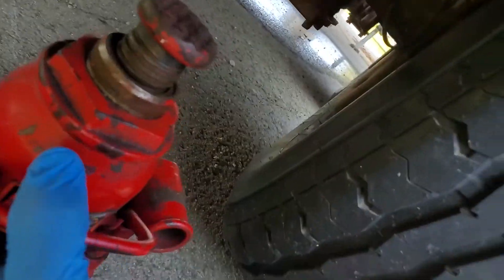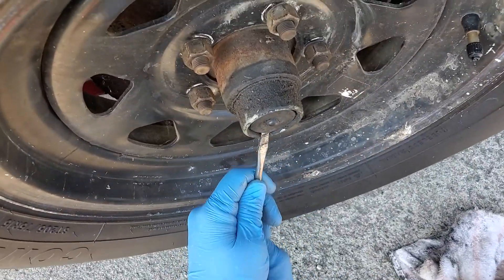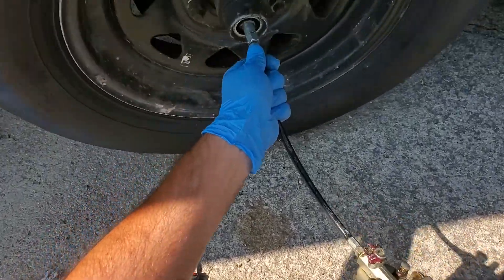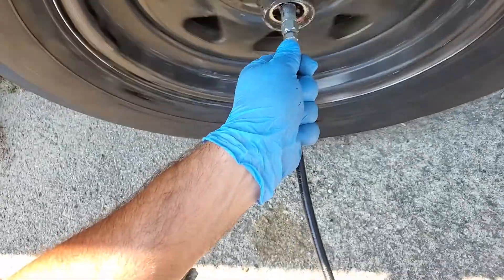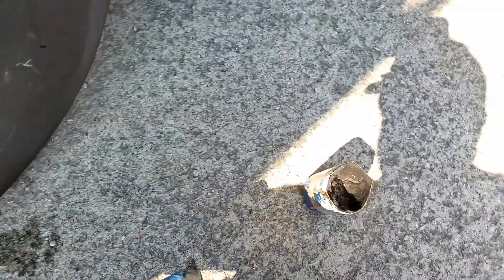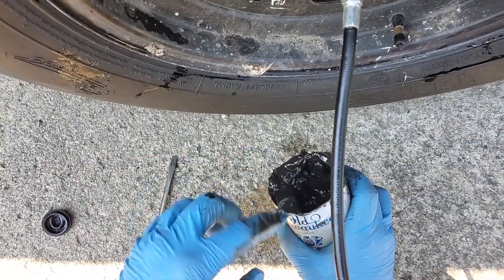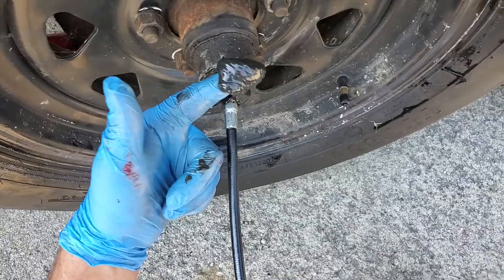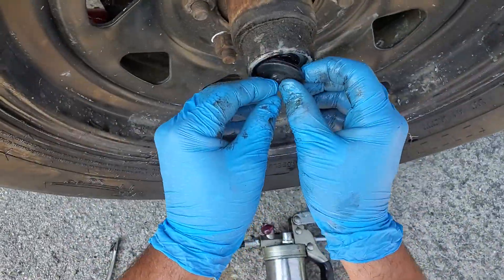Dexter EZ Lube Bearing Maintenance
How to lubricate the wheel bearings on Dexter EZ Lube axles.